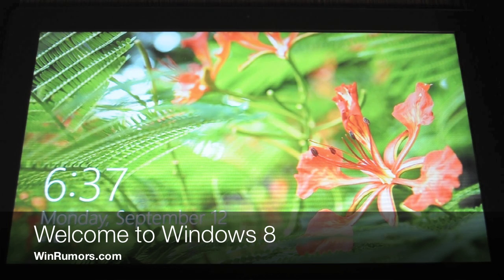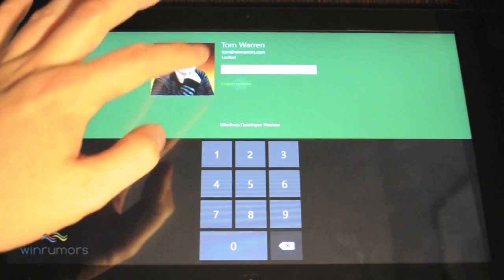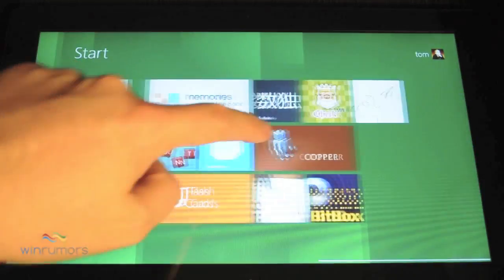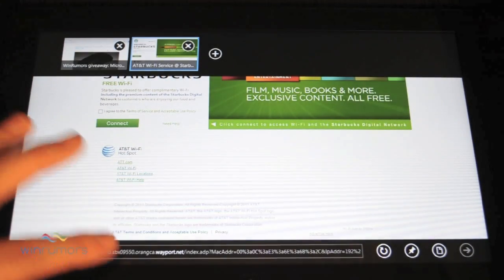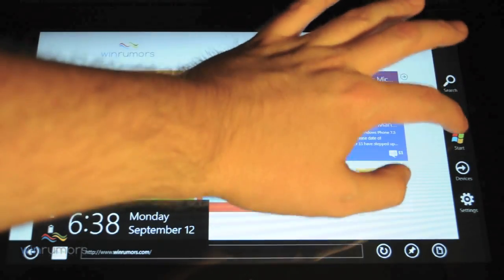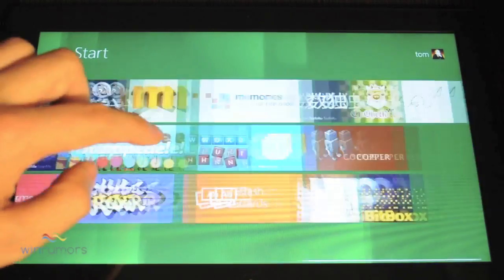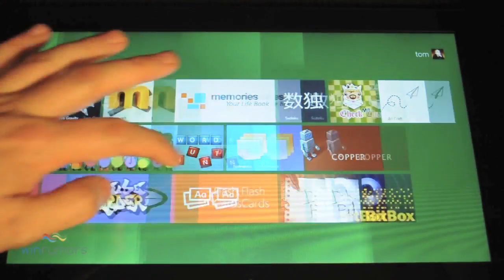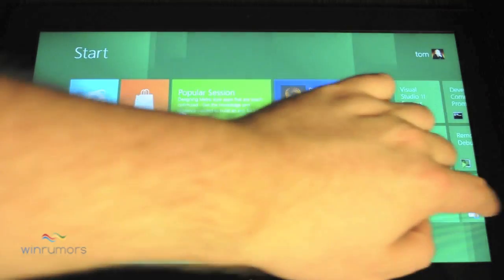Windows 8 hands on review